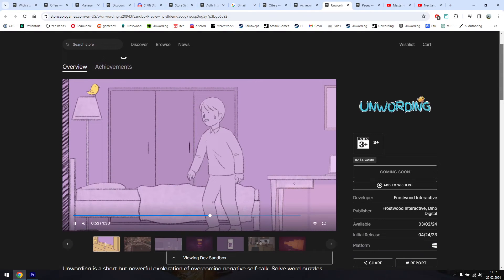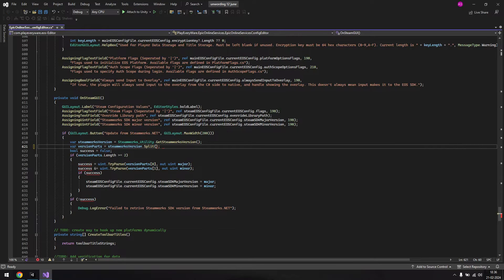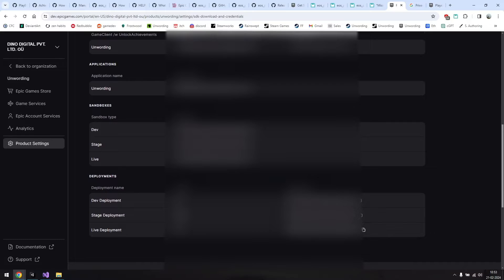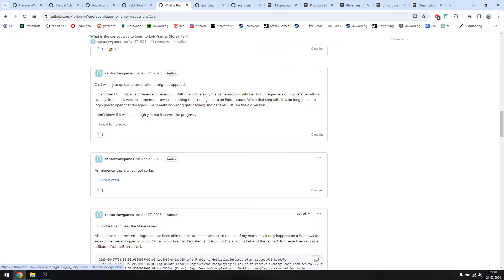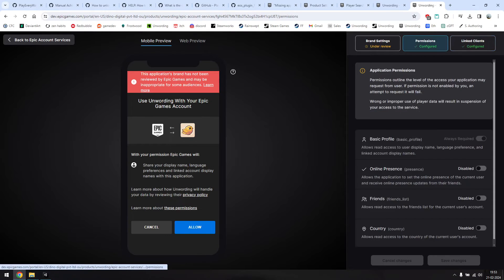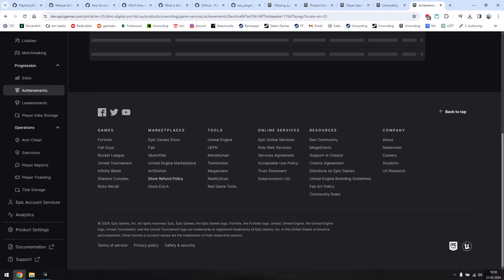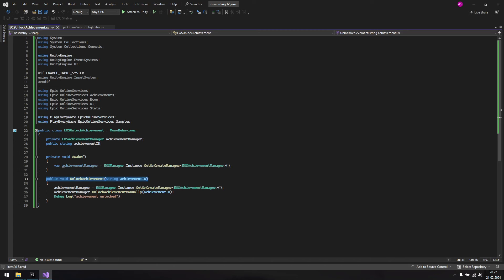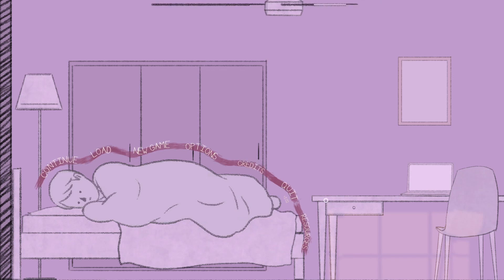How to add Epic Store achievements to your Unity game - Tutorial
Links -

Forum threads/Q&As -
Do we really need to implement the login?

Manual Achievements not working for me - First time using Epic games plugin for Unity

HELP: How to set up achievements for your game in Unity?

What is the correct way to login to Epic Games Store?

Scripts -

My games

Chapters:

00:00 Intro
00:48 EOS Plugin for Unity by PlayEveryWare
01:41 Import error
02:10 Import sample scenes
02:37 Add sample scenes to build
02:57 Dev portal config and getting IDs
04:19 Making a client
05:24 EOS manager prefab & EOS login script
06:43 Login trial and connecting client
08:17 Creating achievements
09:42 Testing achievement unlock in sample scene
11:03 Manually unlocking achievements
12:57 Replacing EOSlogin script (important)
13:28 Outro